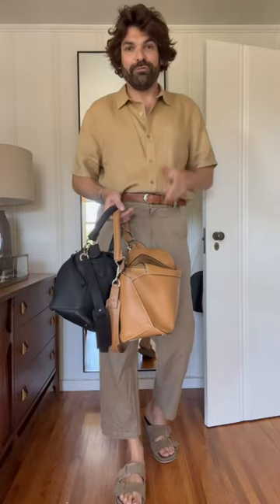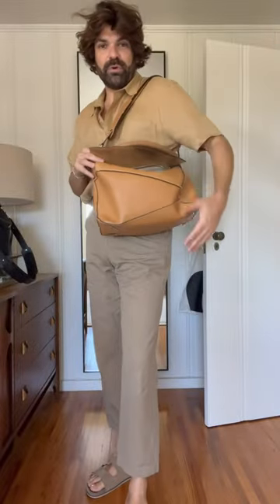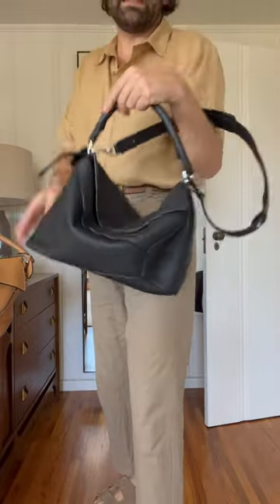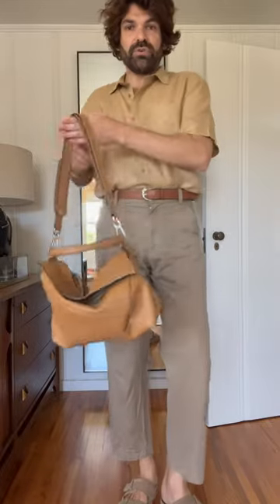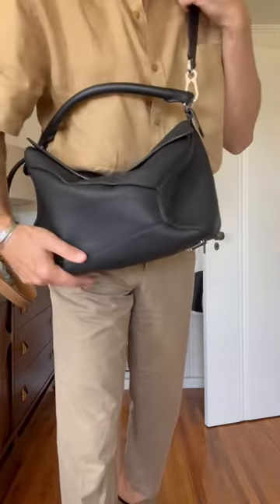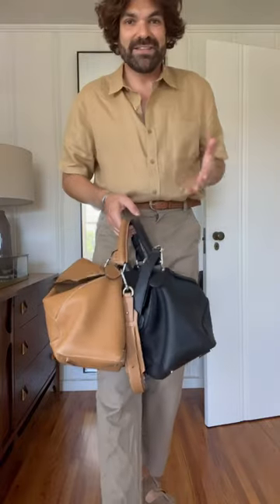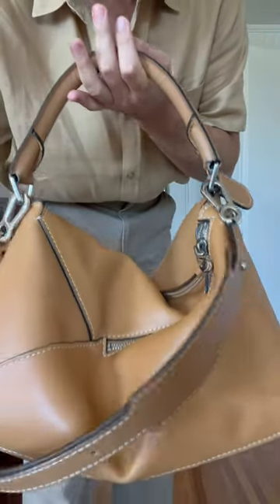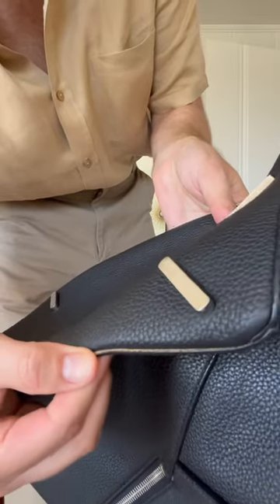4. Watch this before buying the Loewe Puzzle Bag 🧩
Hello everyone and happy friday! Today we are switching gears and are discussing Loewe and more specifically their puzzle bag. Apparently, they are discontinuing their original puzzle bag and will only offer the edge one. I own two of those and I am providing more info in this video. Talk soon, Nicolas.

Shop the Bags I am mentioning in this video:
- Loewe Large Puzzle Bag Black - 2,691 USD!